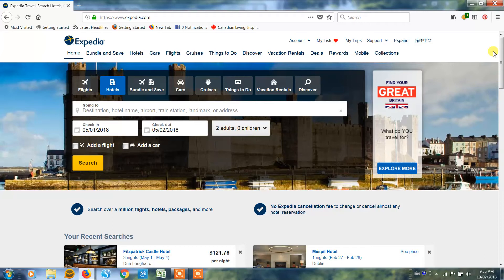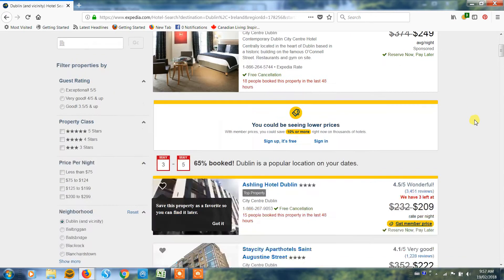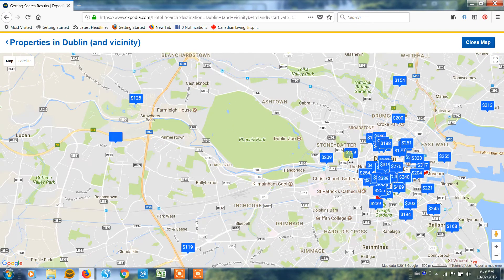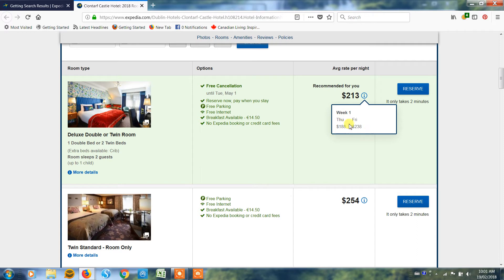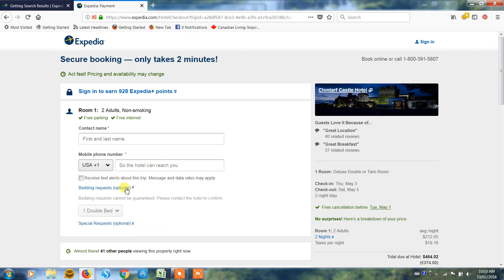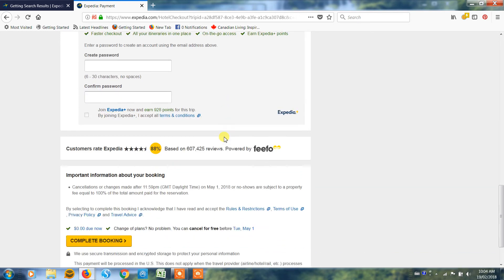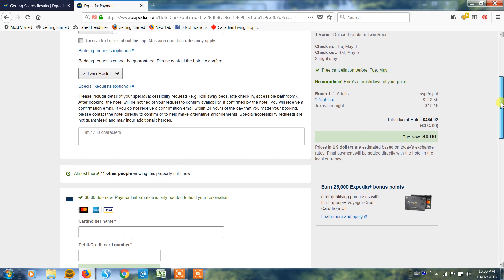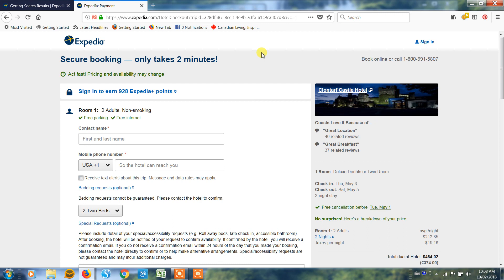How to Book a Hotel Online using Expedia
This video will walk you through the steps to book your hotel online using Expedia.